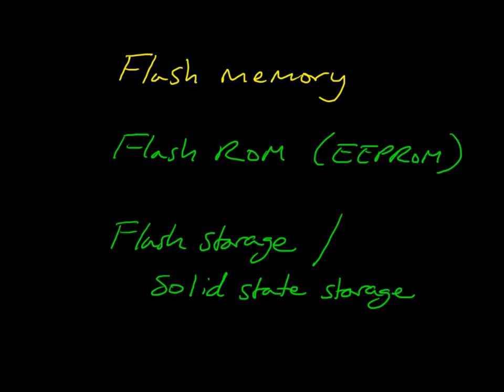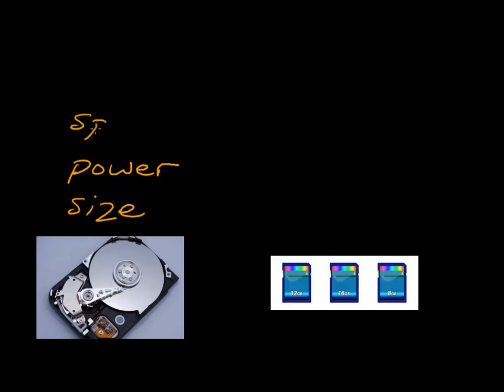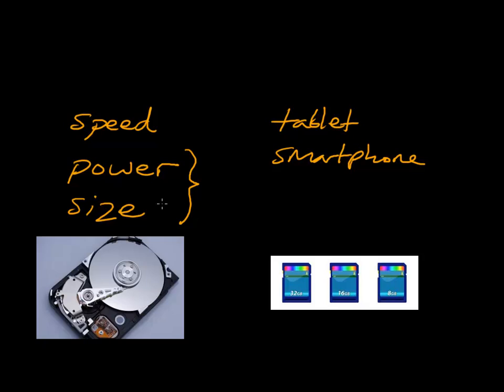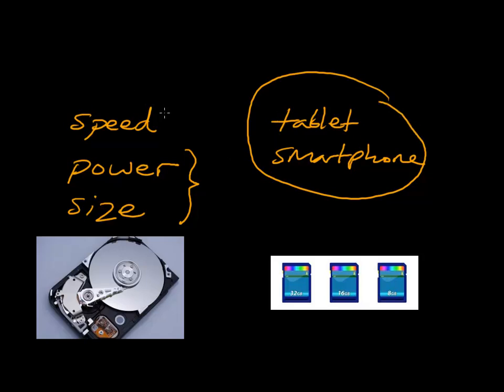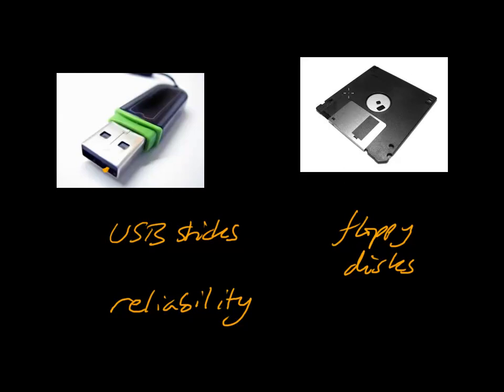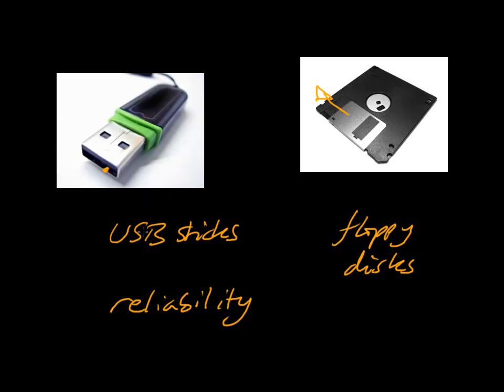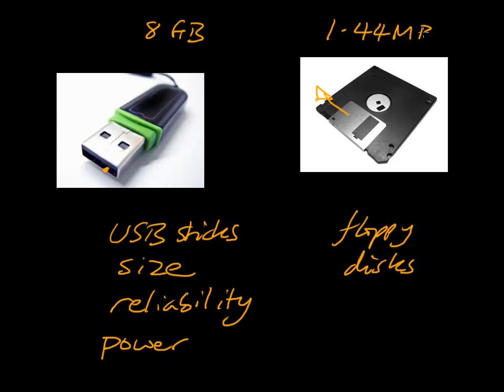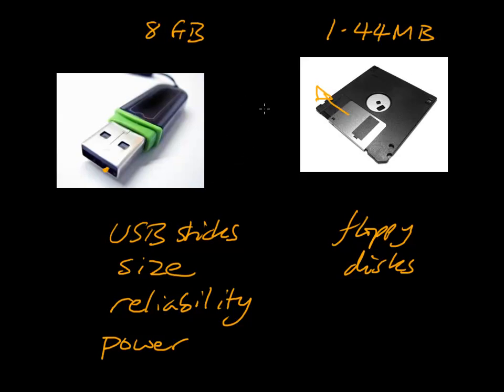19 Flash memory